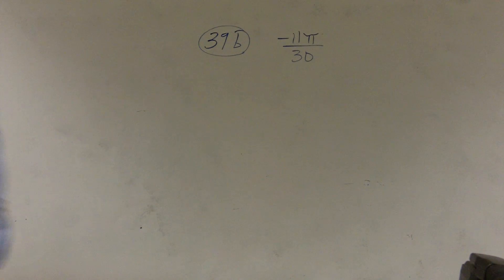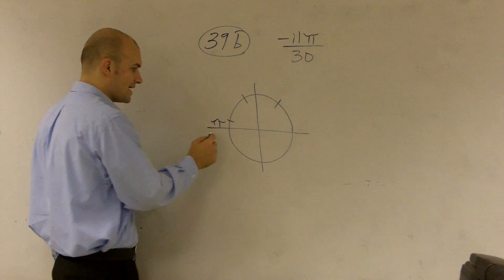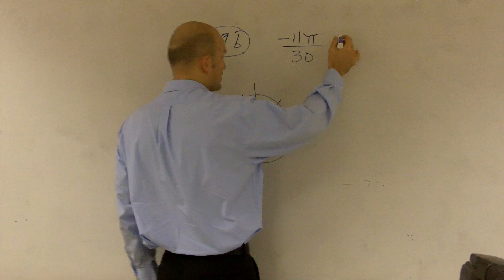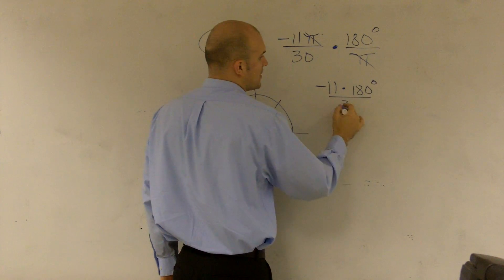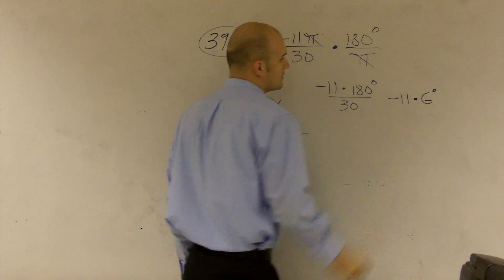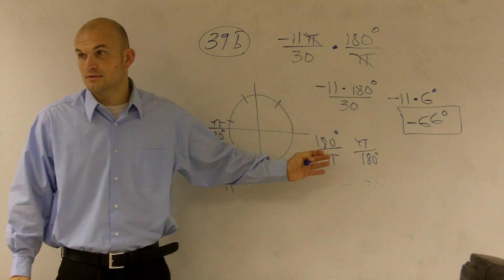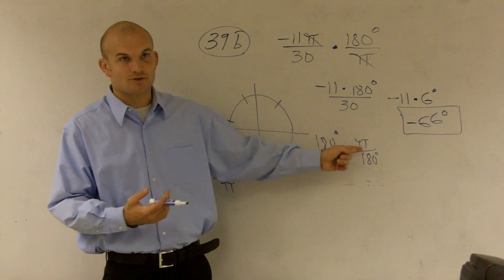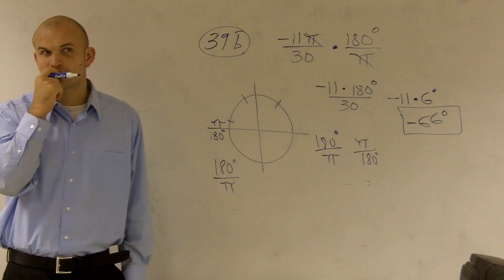Converting an angle in radians to degrees - ACT prep - SAT prep - score high on tests